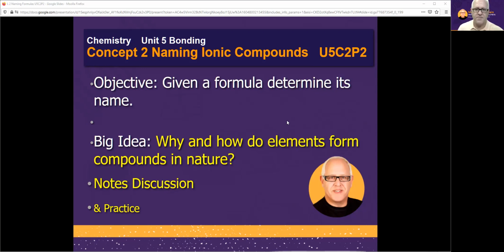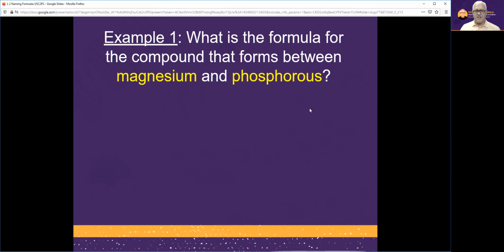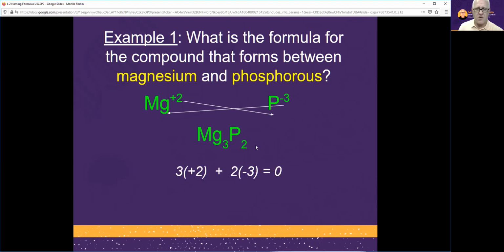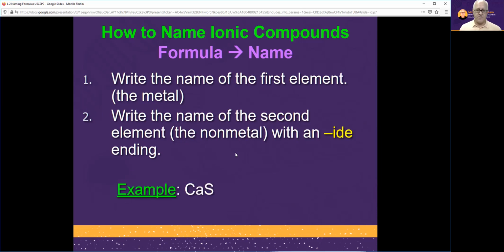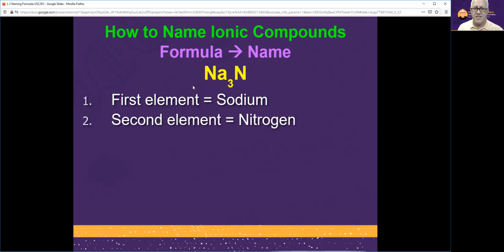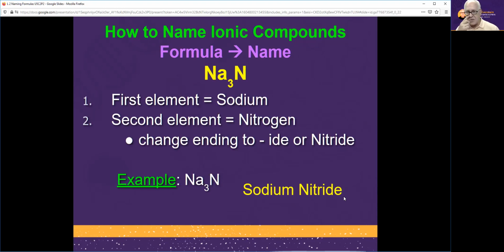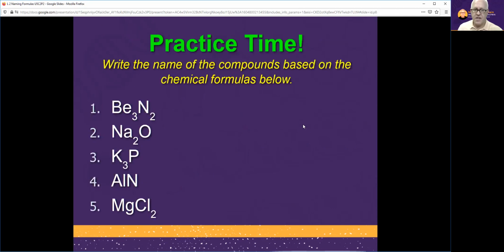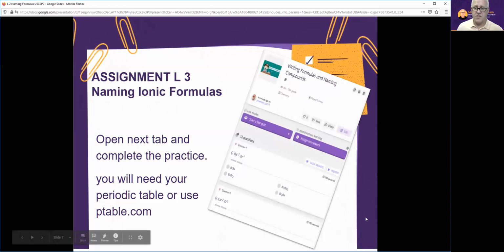Naming Ionic Compounds U5C2P2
Naming Ionic Compounds (formulas)